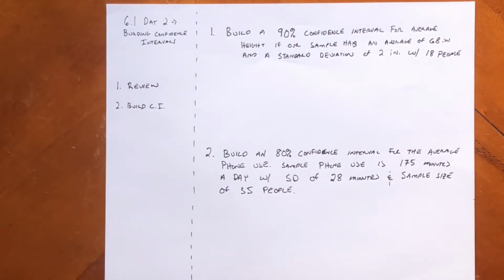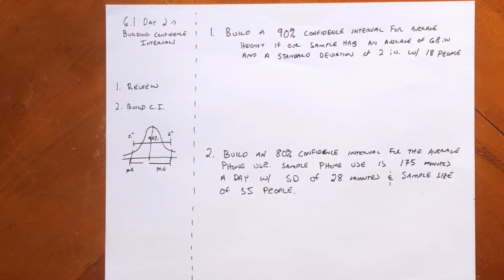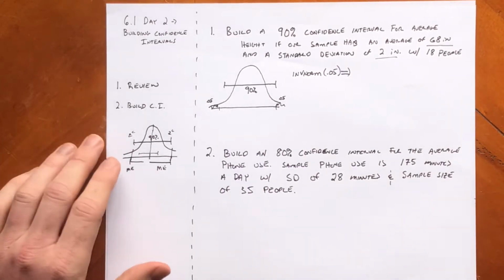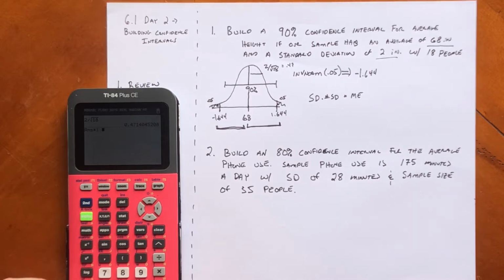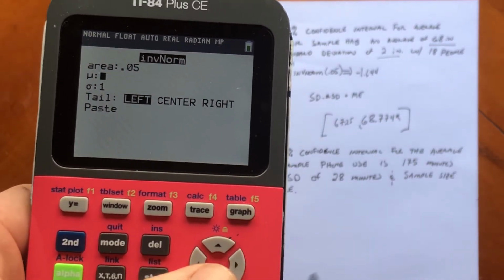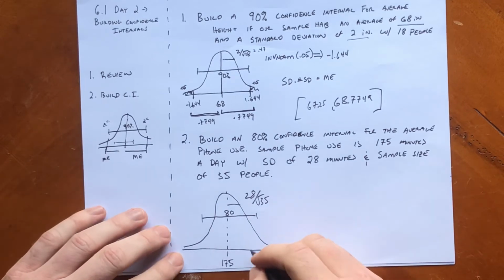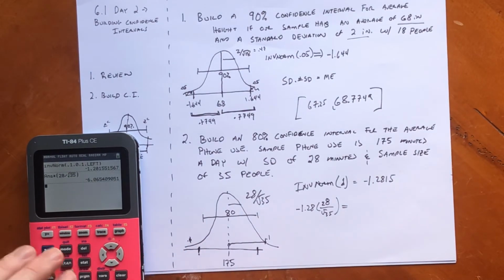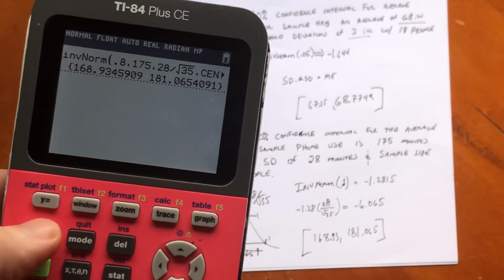6.1 Day 2